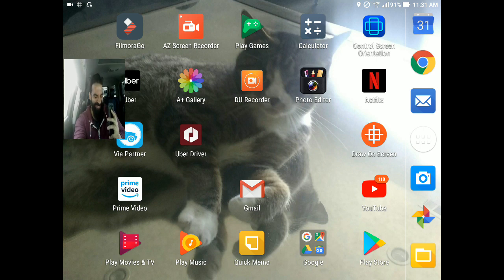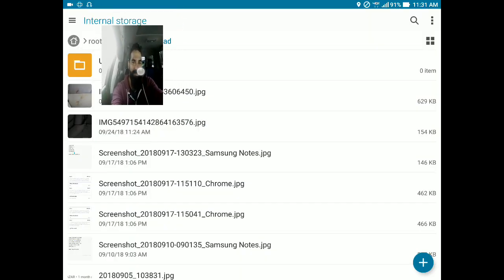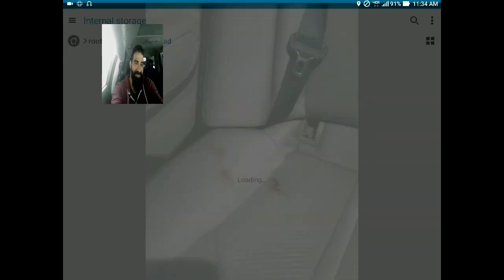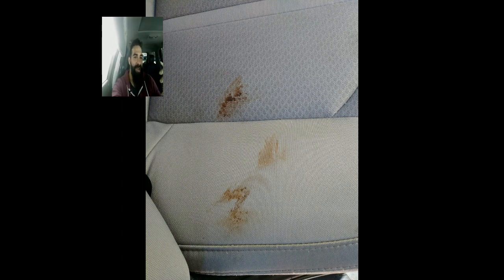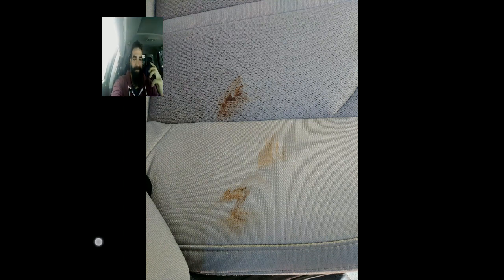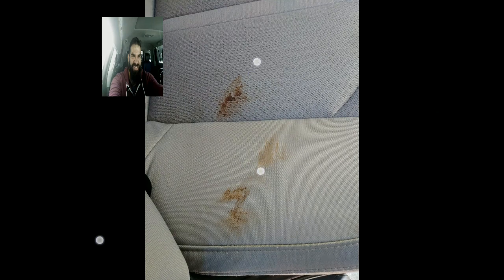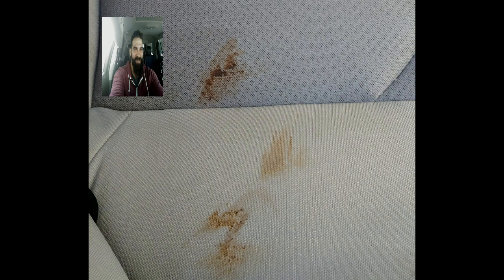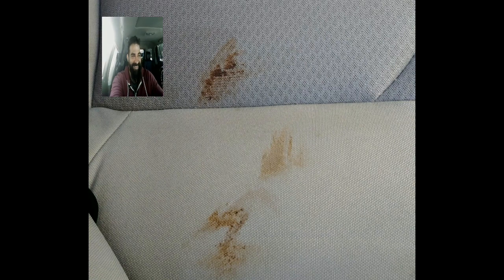Chicago Driver gets the CRAZIEST LYFT STREAK EVER!!!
Best ways to maximize earnings in Chicago (and possibly other markets)

1. Set a goal
2. Drive at the best hours
3. Don't wait at airport ques
4. Don't chase surge
5. Don't accept pool/Lyne requests
6. Use your destination filters to your advantage

$5 off your first three orders of UberEats-eats7fm73

(additional $100 that I will send from my end of the sign up bonus when you use my referral code for Uber and Via and complete the necessary amount of trips. email me when you have completes the trips and I will paypal/venmo the $100)